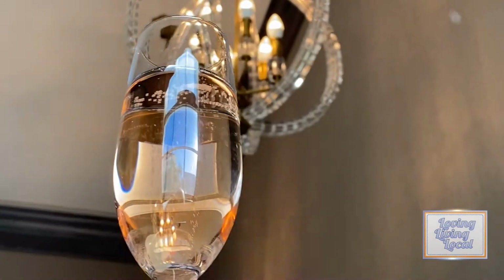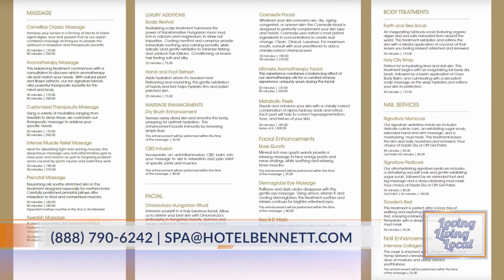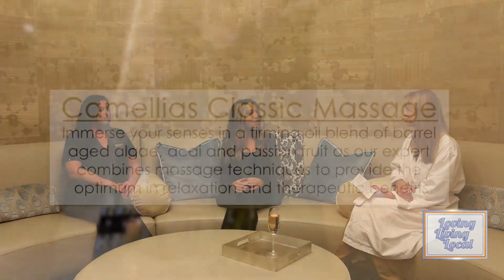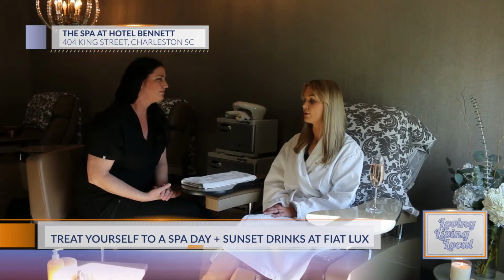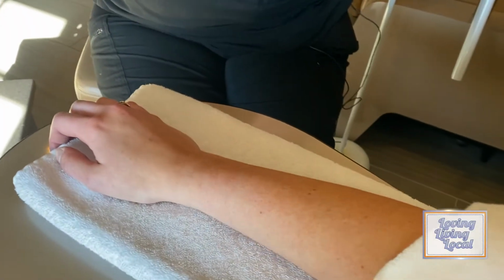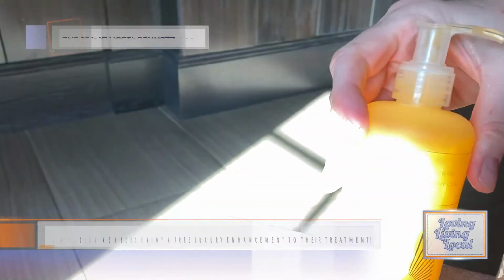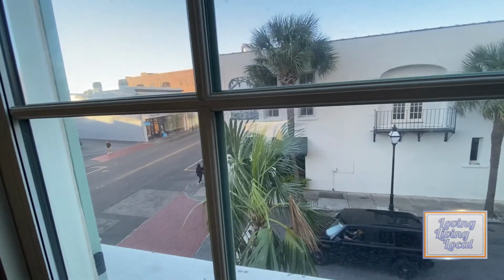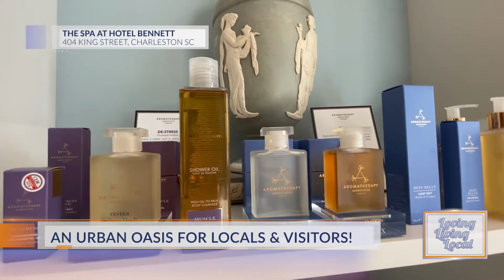Hotel Bennett Spa